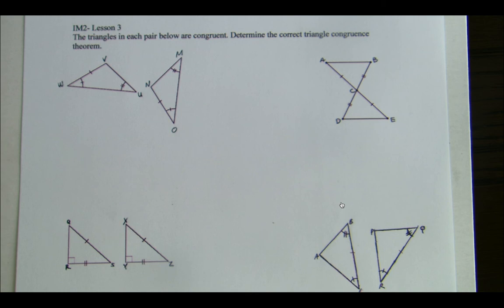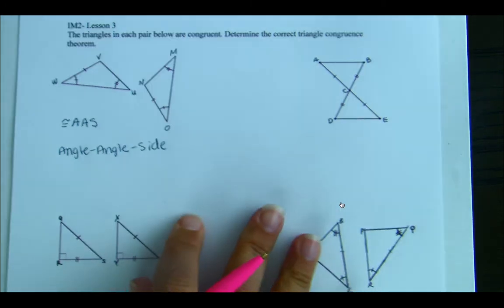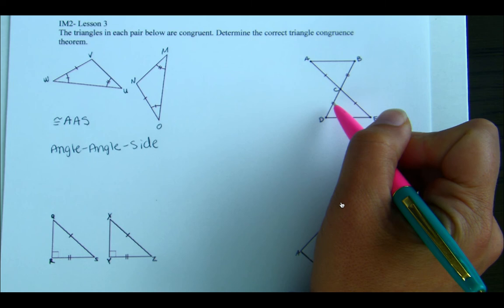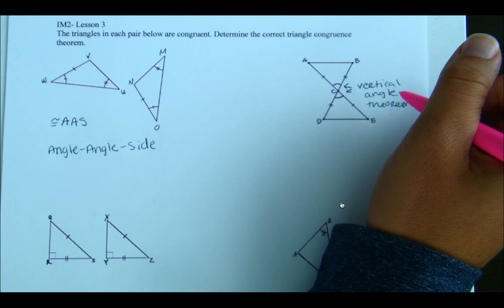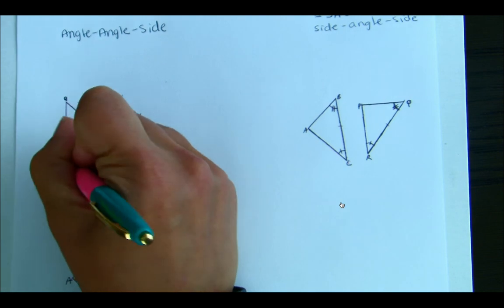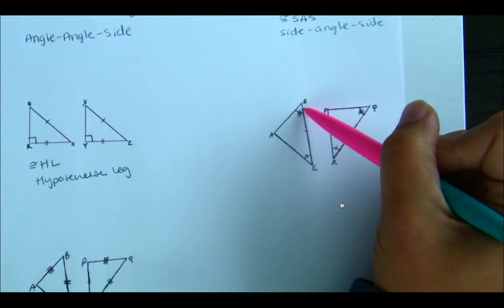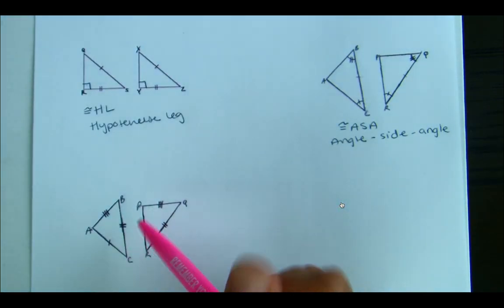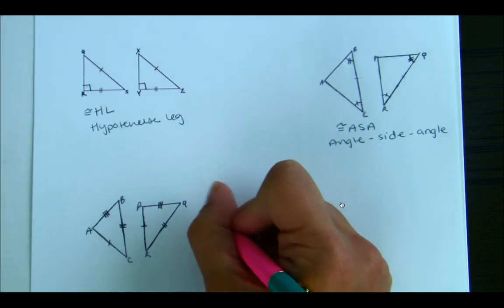IM2: Week 3- ID Triangle Congruence Theorems